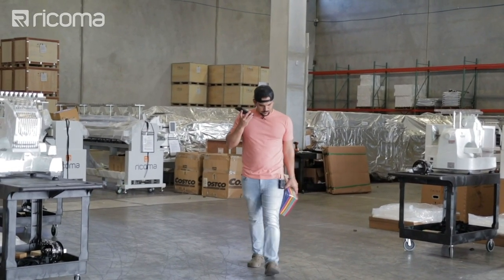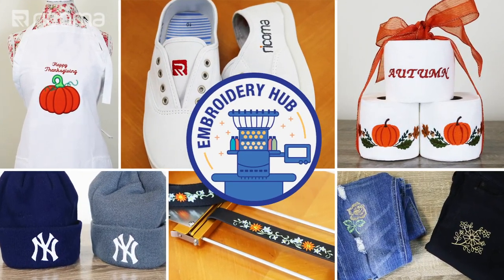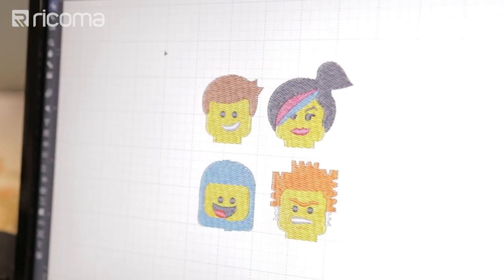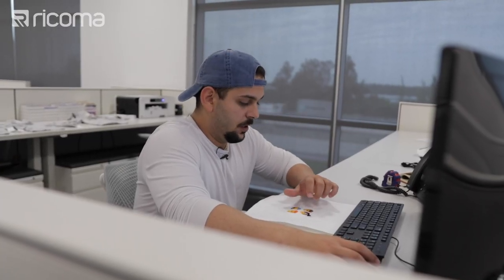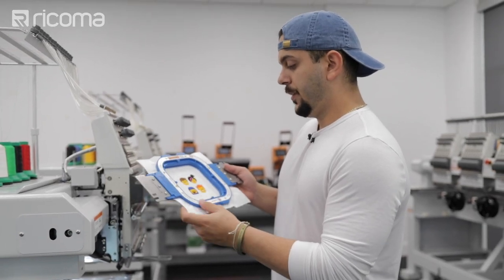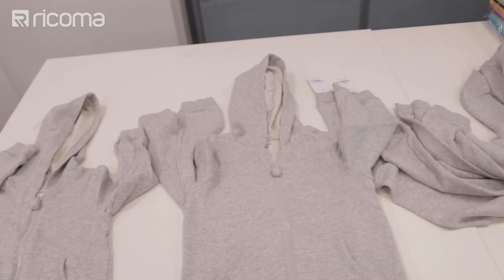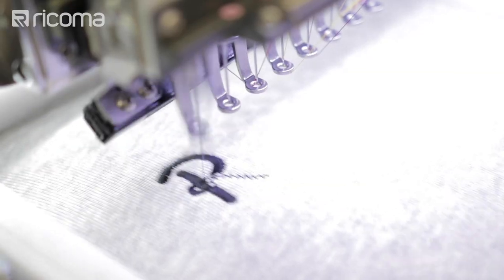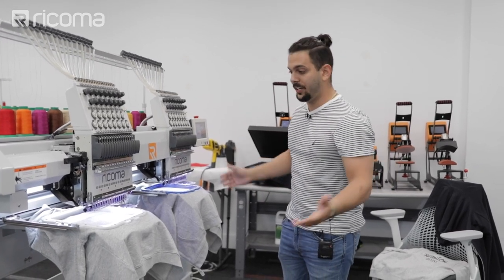Personalized SWAG Kids' Hoodies | RUSH ORDER!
In this episode of Embroidery Hub, Willy takes on a last-minute bulk order with only a few days to digitize and embroider designs on the front and back of seven children's hoodies. Without any blanks to spare, Willy is going to show you the best way to manage your time and what precautions to take with an order that requires different kinds of personalization on each garment.

If you’d like to learn more about the two-head machines featured in this video,

If you’d like to learn more about the single-head machine featured in this video,

To get your hands on the hooping device shown in this episode,

This week, Willy takes you on the embroiderer’s journey of receiving an order, digitizing the design, testing the design, embroidering garments brought in by the customer and shipping it back. If you think that already sounds like a daunting order, wait until you hear that he only had a few days to complete it, each garment required personalization, and he had no spare garments so he couldn't afford to make any mistakes... Talk about feeling the pressure!

Thankfully, Willy’s experience will teach you tons of digitizing tips and give you an inside look into life as an embroider, so you’ll see firsthand just how much work, testing, editing and prepping goes into any given embroidery order. Additionally, you’ll learn the best ways to test your designs and what to look for in your initial stitch-outs to ensure perfect digitizing.

Lastly, you'll get important advice on being extra careful and avoiding costly mistakes when embroidering on garments provided by your customers.

From placement and hooping tips to tricks for utilizing your machines for optimal workflow, you’ll learn plenty of expert tips from our Embroidery Hub Host as he takes you through the entire process of completing this challenging task.